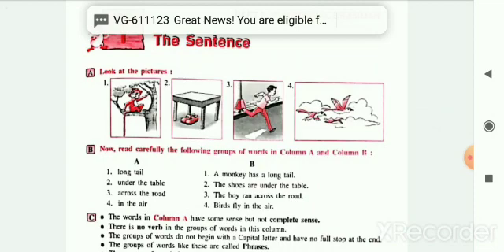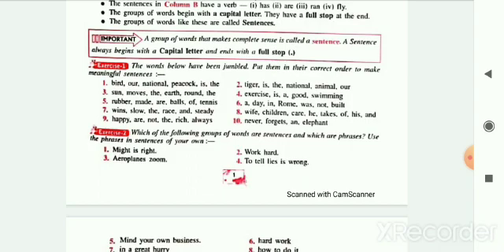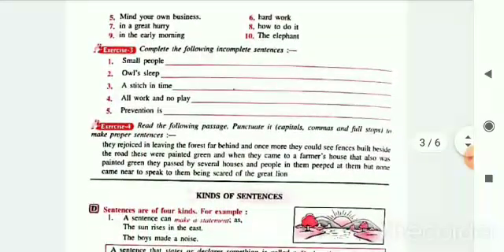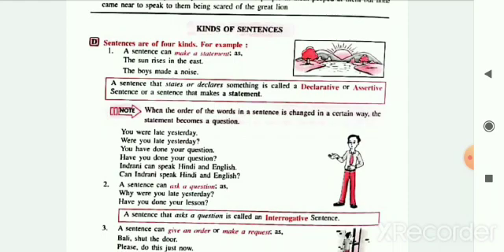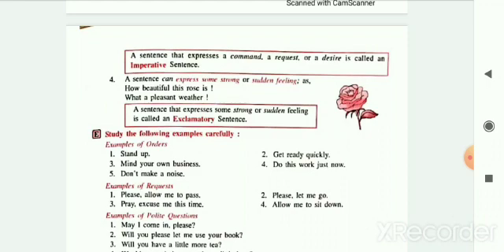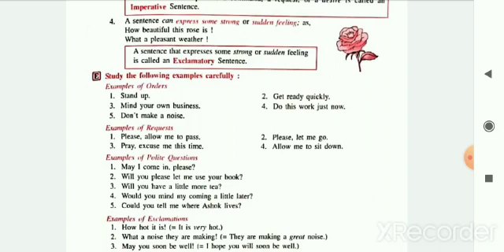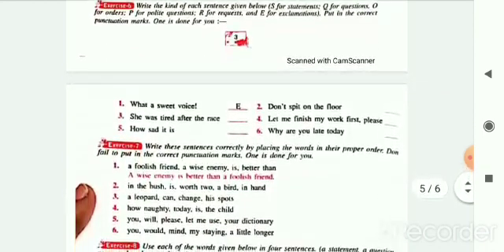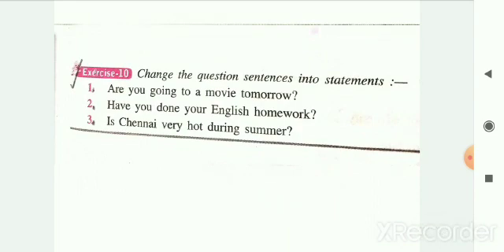02 06 20 STD 6 ENG LESSON 1 P1